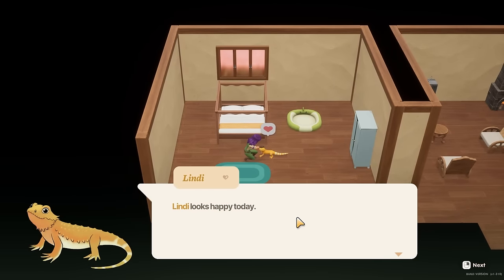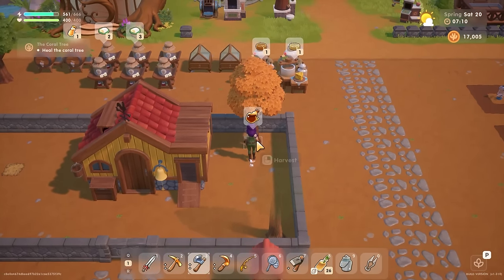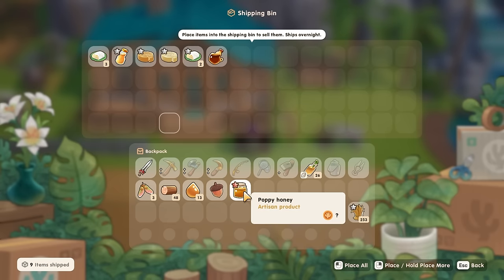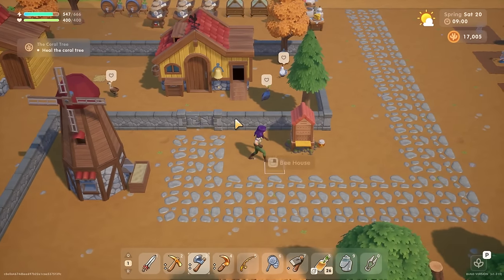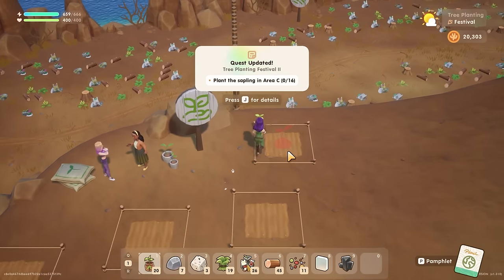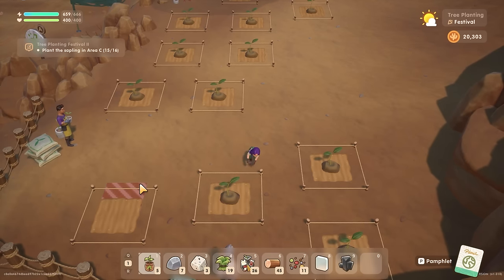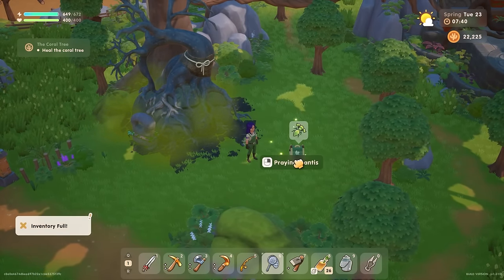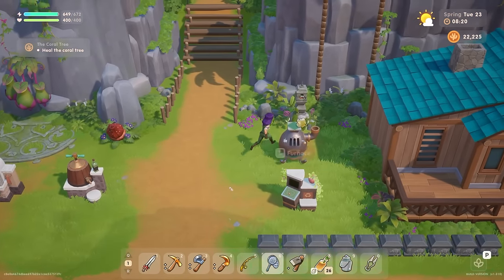The Tree Planting Festival Continues!! - Coral Island (Full Release)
Welcome to Part 41 of my Coral Island full release playthrough!